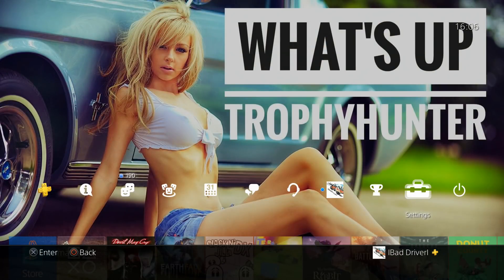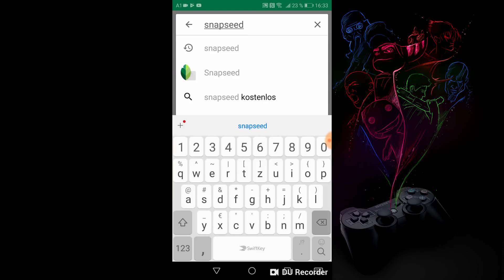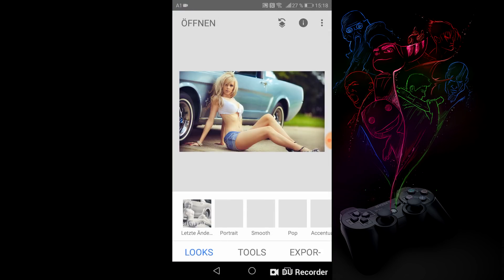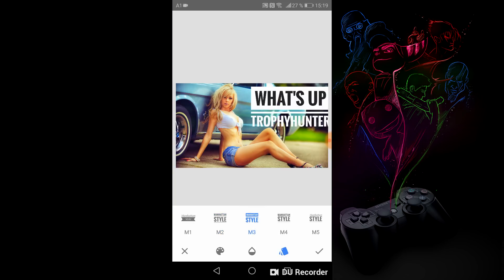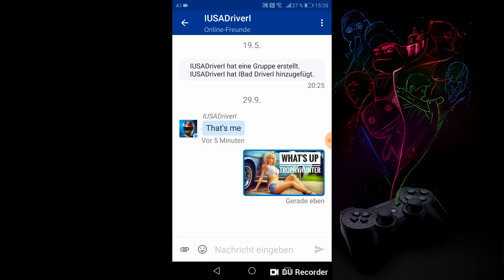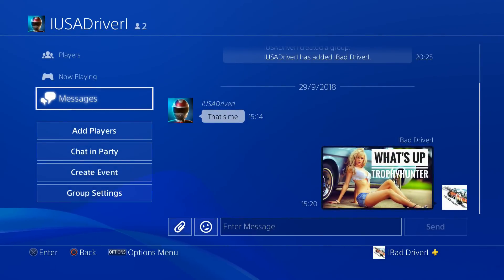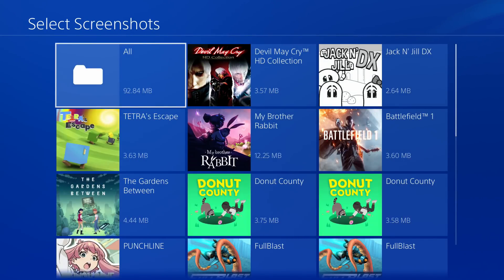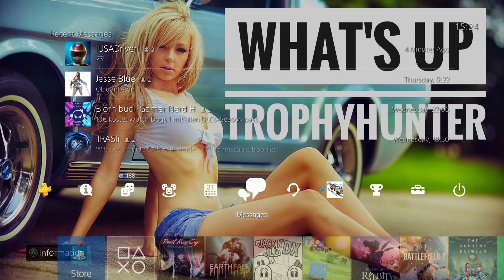Easy & Free way to make a cool PS4 Backround | Easy Method |Tutorial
👉An meine Deutsch/Österreichischen Freunde wenn ihr unter diesen link etwas kauft unterstützt ihr mich und meinen Kanal